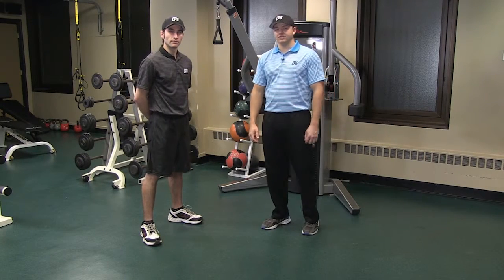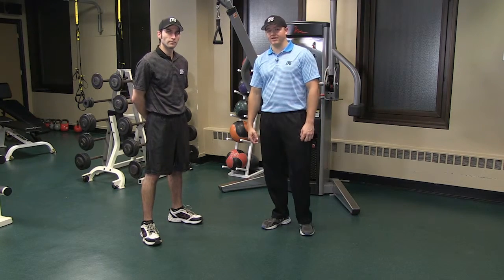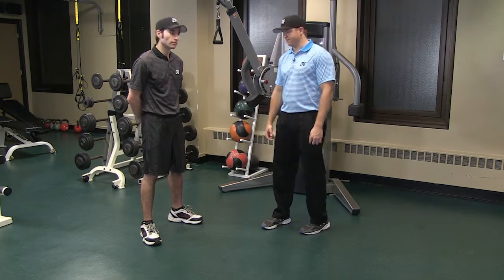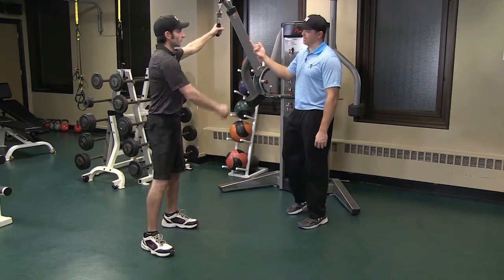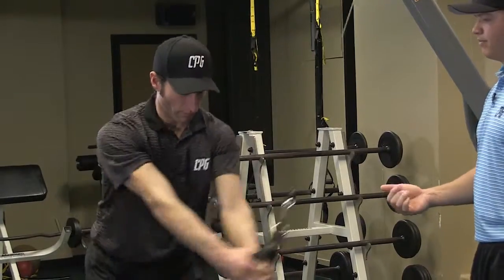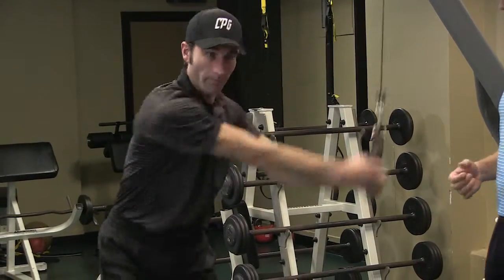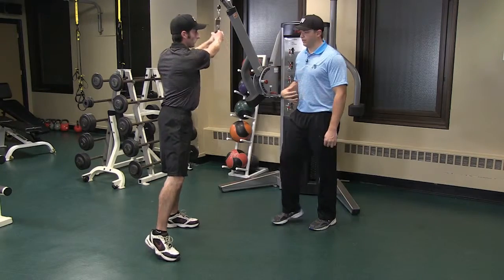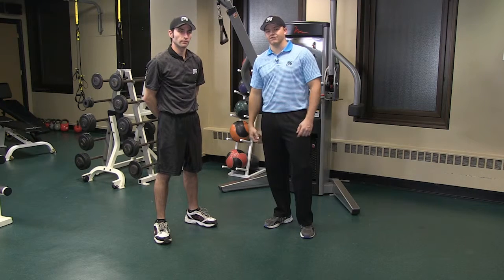Golf Cable Swing